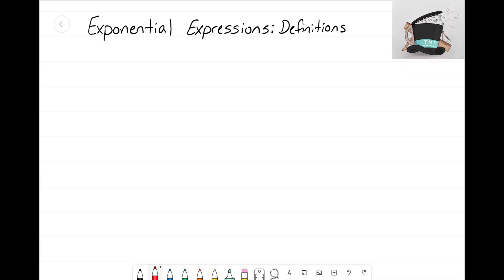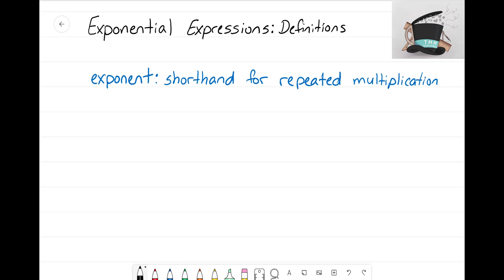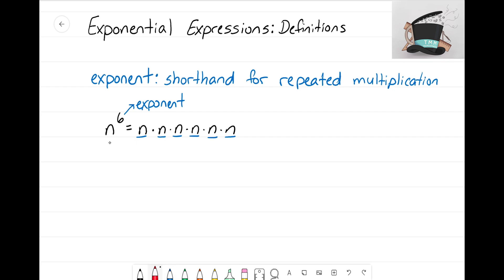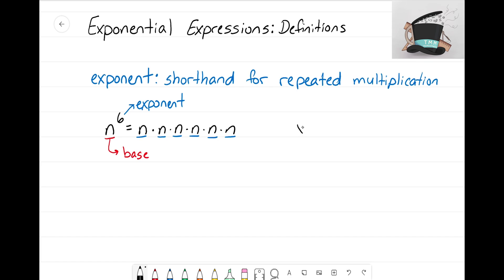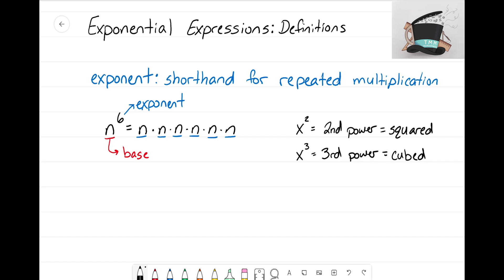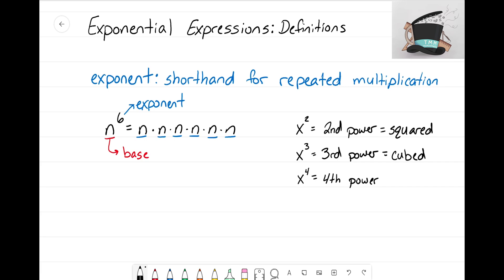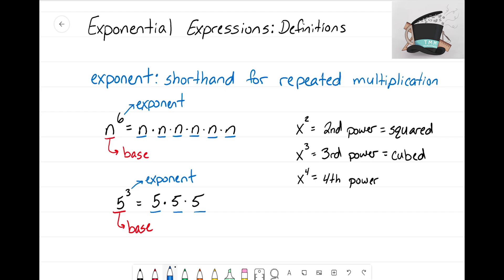Exponents: Exponential Expressions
We start off our series of videos on Exponential Expressions!
In this video, we define what an exponent and base are.